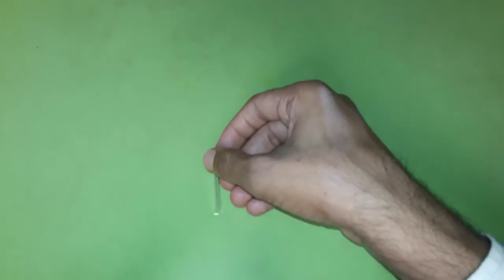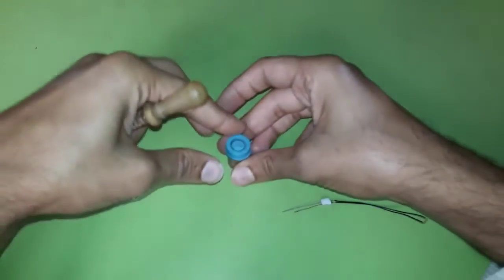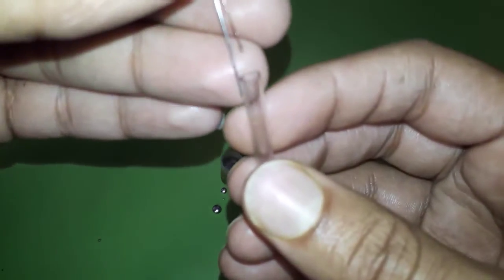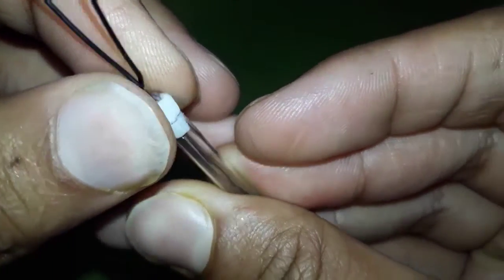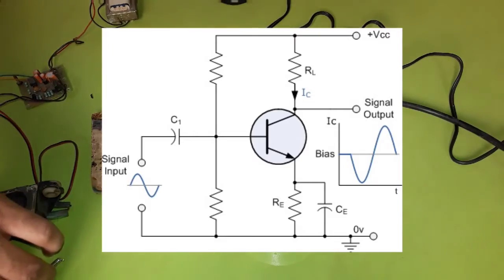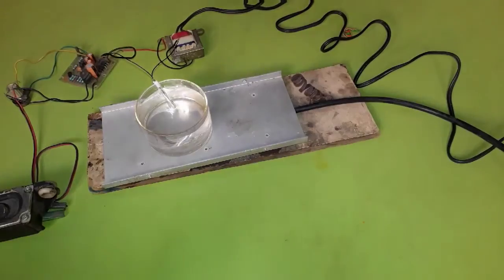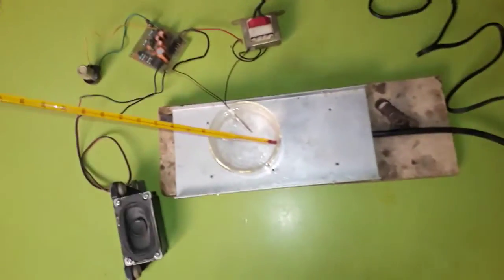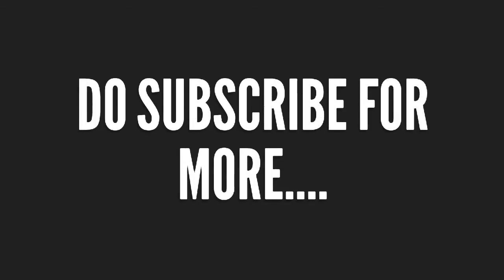Make Temperature Sensor Alarm circuit with Mercury |DIY Electronic Thermometer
Make temperature sensor alarm with mercury by yourself
as mercury is a good conductor and also it expands  with increase in temperature
its useful while cooking to avoid from getting burn your food and during warming milk
Behaviour of mercury towards electricity